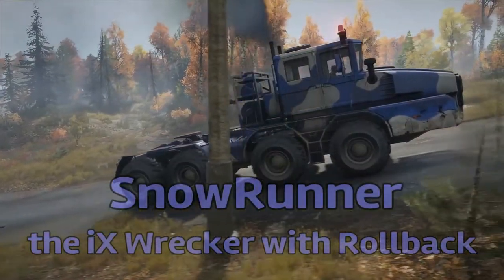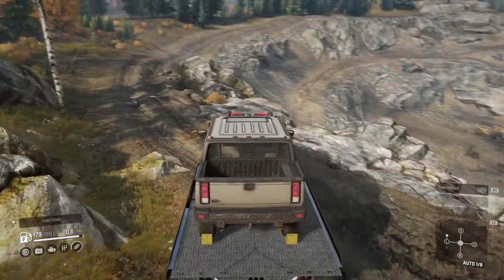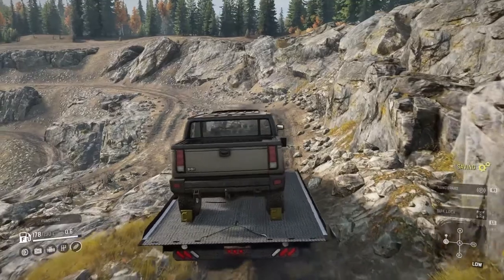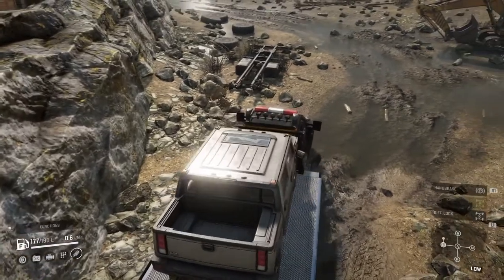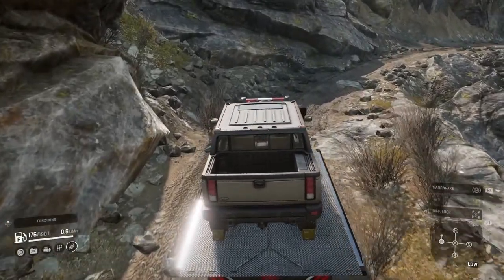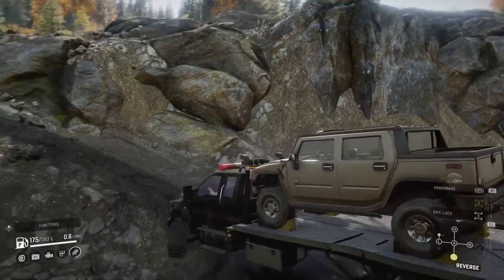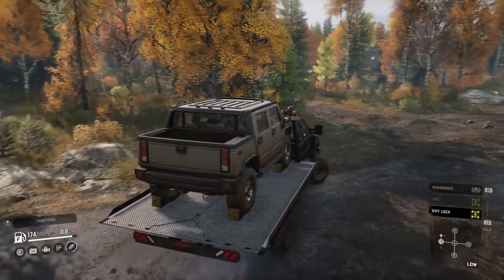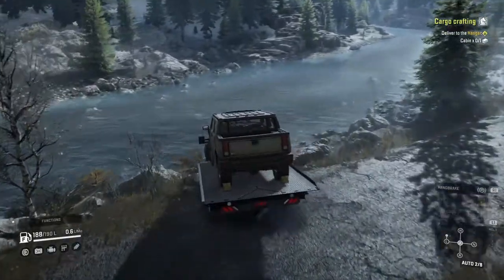SnowRunner - Console Mods - the iX Wrecker with Rollback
I put the iX Wrecker through its paces with a twist. I have it carry a Hummer H2 the whole way!

To watch another iX Wrecker video I created In that one I do not have it carry a truck the whole time, but I do carry a Khan 39 Marshall down a completely treacherous mountain road towards Lake Shiatro. What a wild ride. I also show the rollback in action in that video while it loads up the Khan.